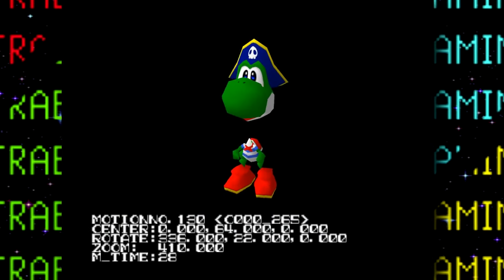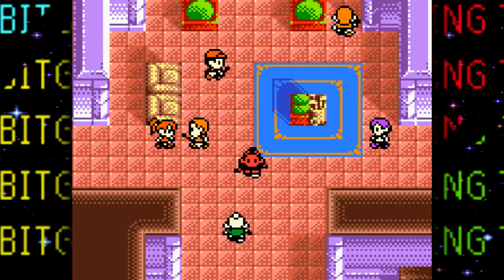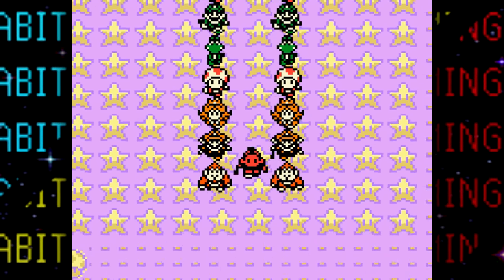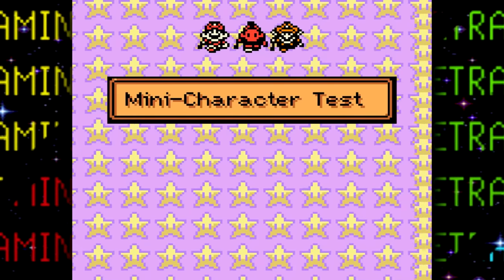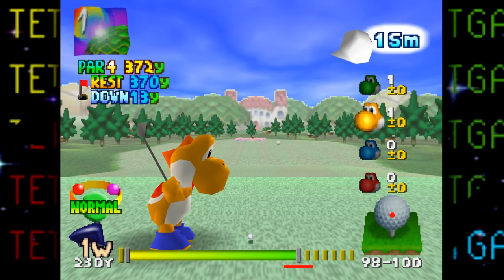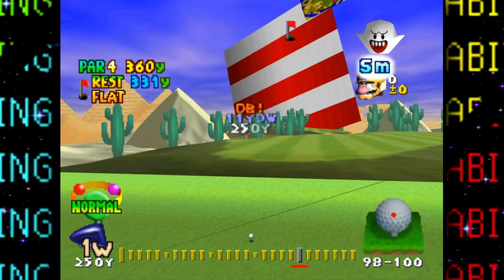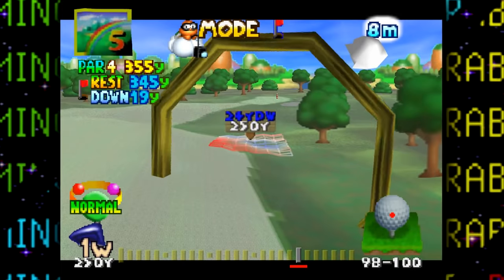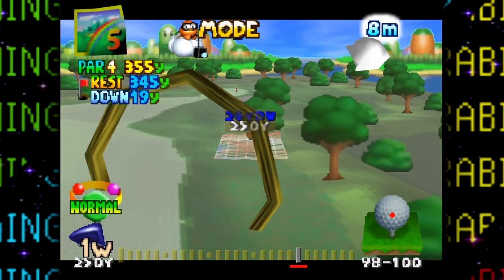Mario Golf LOST BITS | Unused Content & Debug Modes! [TetraBitGaming]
Back again to another Mario Lost Bits video and this time swinging it back to one of the first major Mario sports games (at least as we know them now!) Mario Golf for botht the Nintendo 64 and Game Boy Color! BING BING WAHOO

Hey guys, welcome to LOST BITS! Where I will cover unused and unseen things in various games! In this video we'll explore Mario Golf to have a look at various cut graphics, sounds, debug menus and unused levels.

This video covers:
Mario Golf
Mario Unused Content

►Elgato Gaming Gear I use to Record/Stream:
HD60S Capture Card
Stream Deck
Key Light
Green Screen